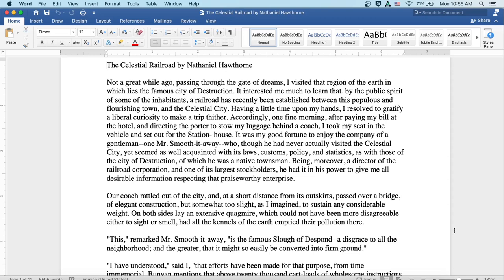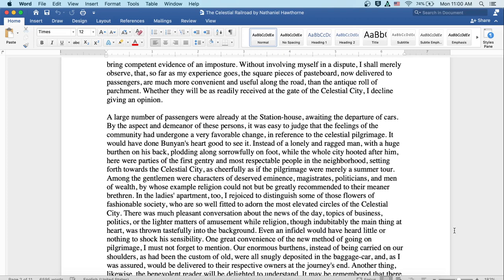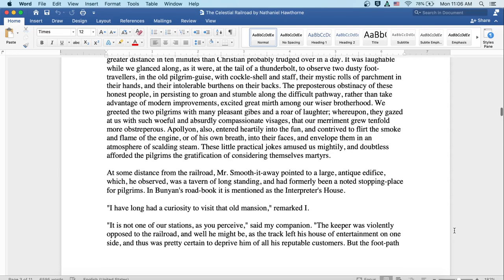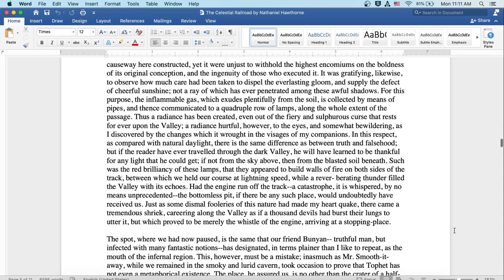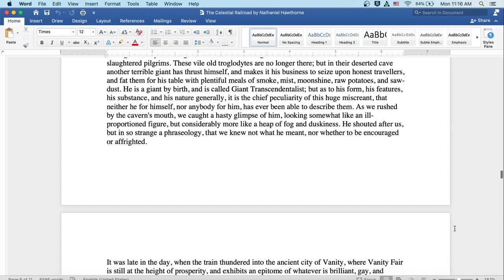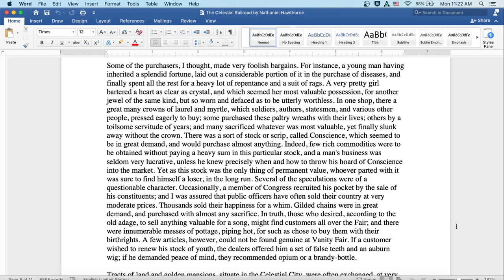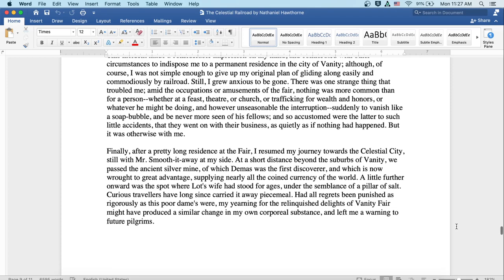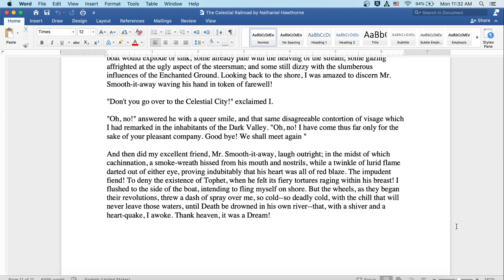The Celestial Railroad by Nathaniel Hawthorne: English Audiobook Read Aloud With Text on Screen